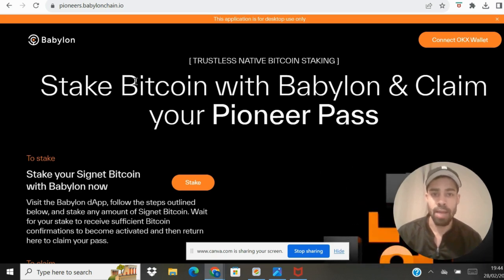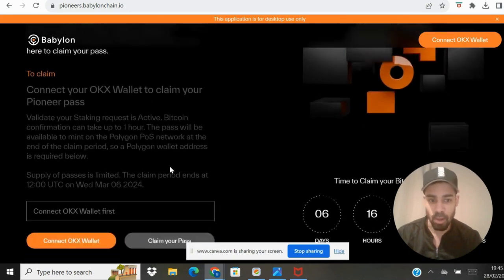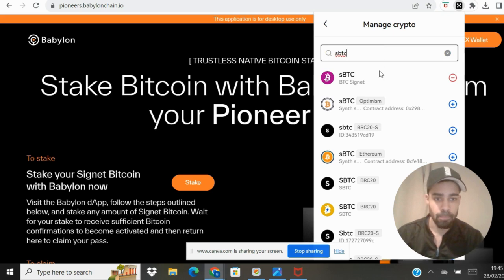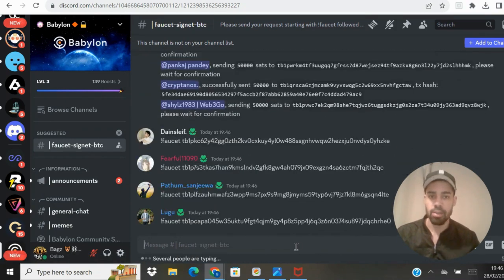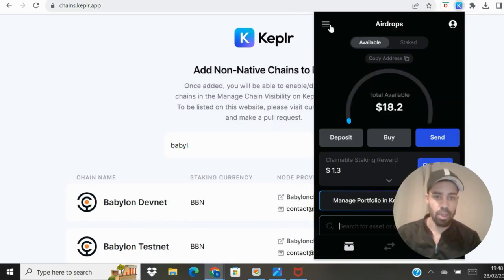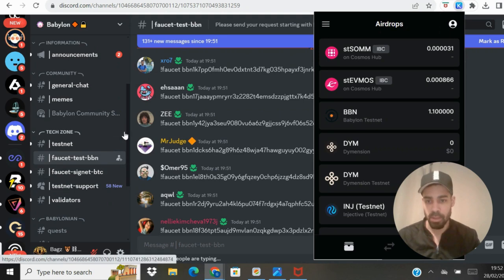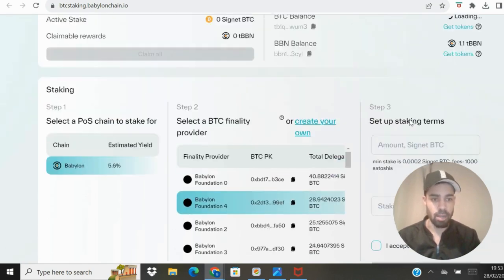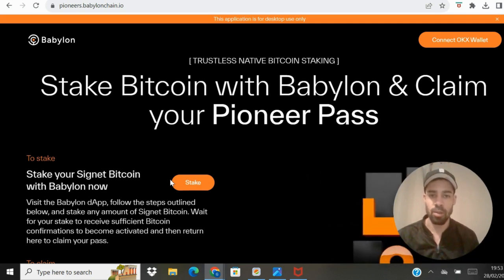Babylon TESTNET now LIVE! Full guide! Time sensitive. FREE AIRDROP!